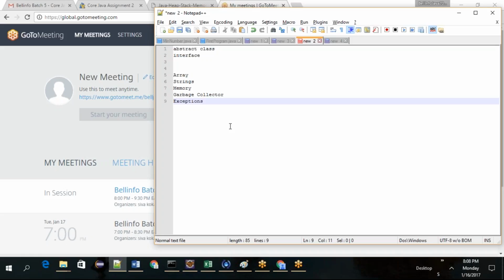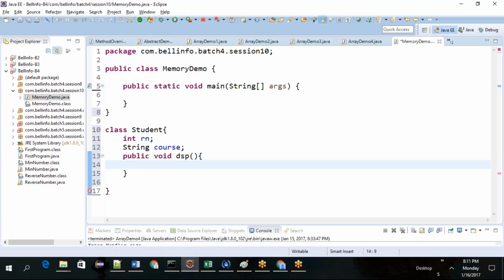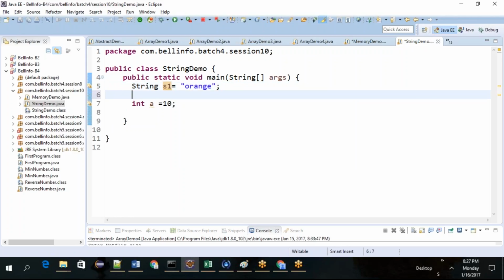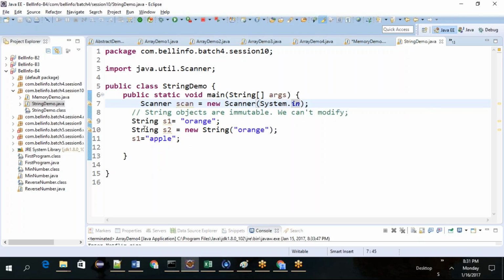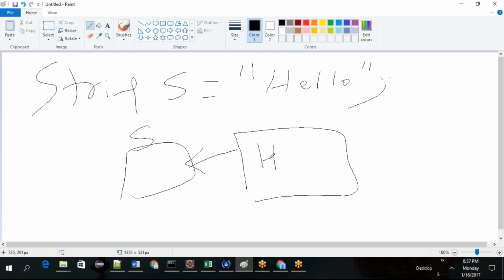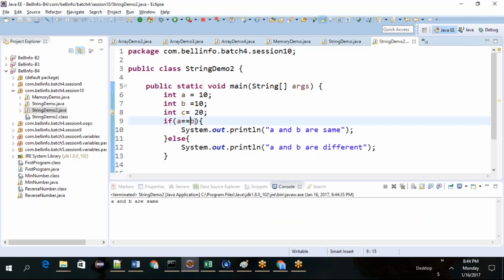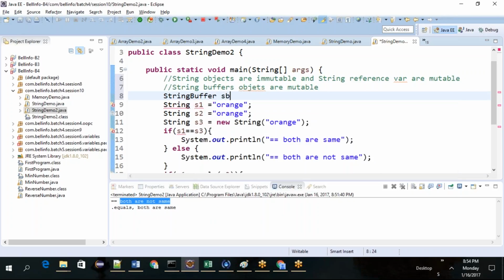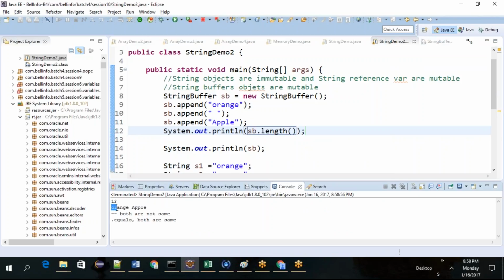Core Java Session 10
Java Memory Management, Heap Memory, Stack Memory, Strings